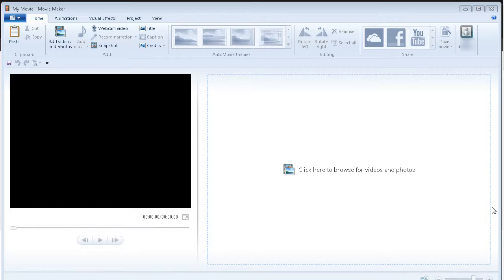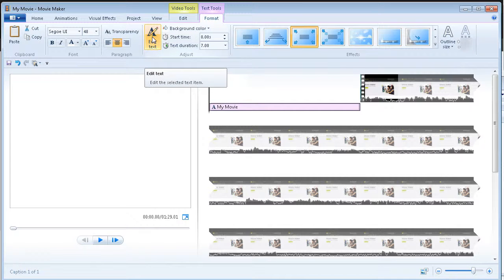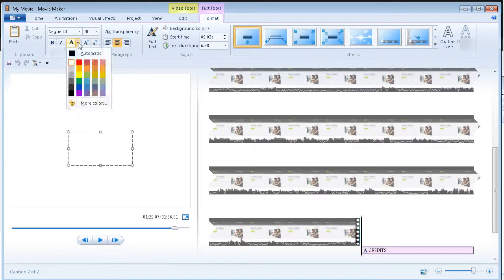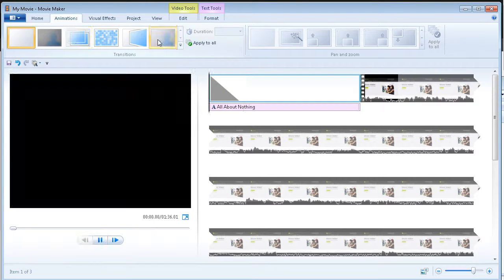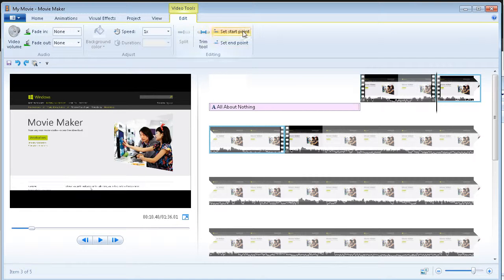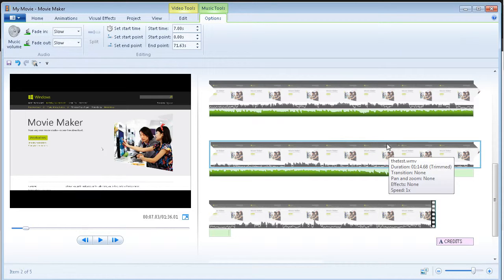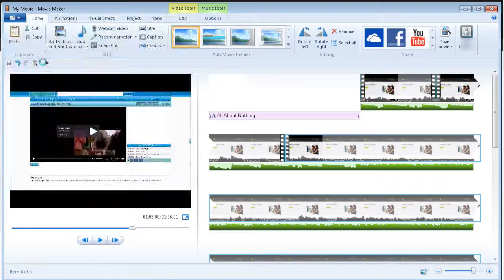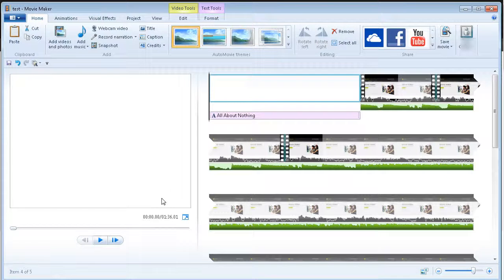Create Screen Capture Videos Using Free Tools 3/3 edit and create video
Create Screen Capture Videos Using Free Tools